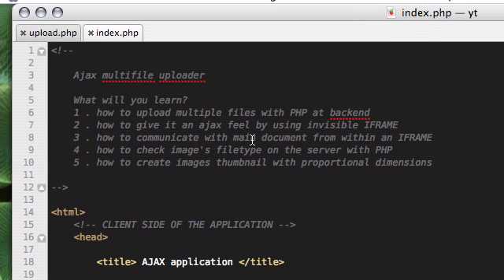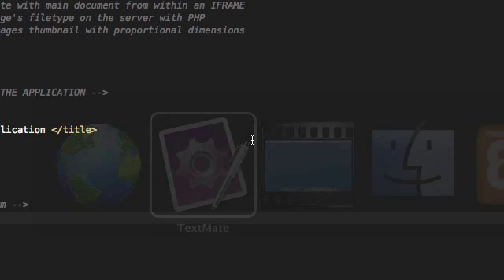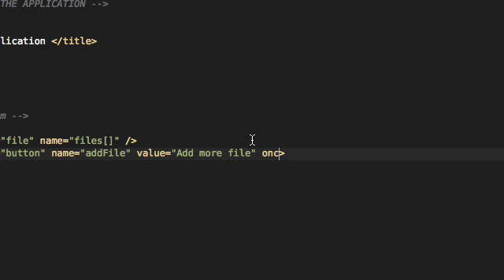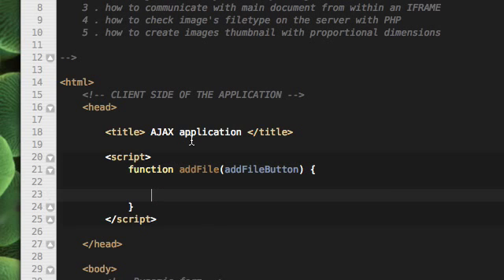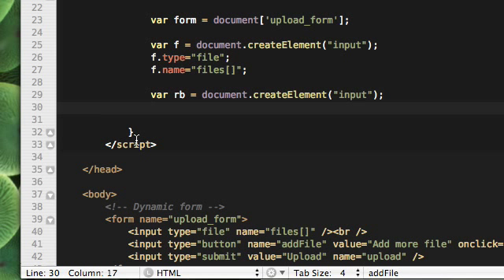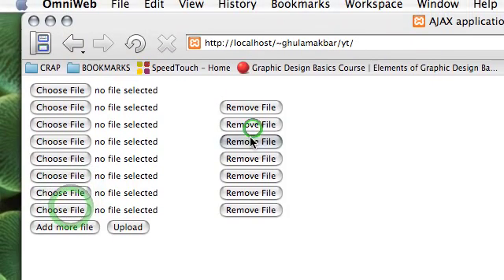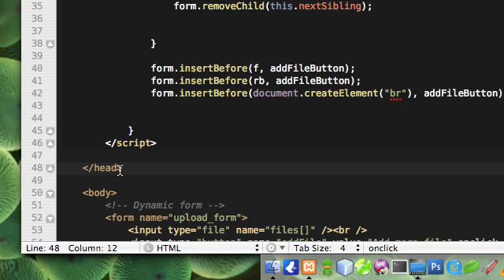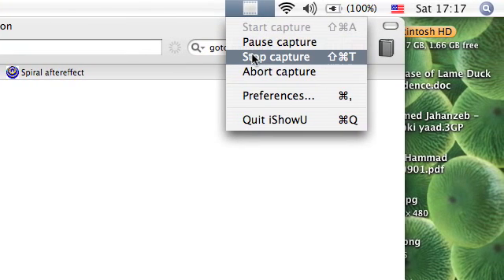Ajax multi-file uploader - Part 1 (Dynamic Form)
Uploading multiple file with Javascript and php at the backend. This is the part one, about creating a form where user can upload any number of files, you can set a limit to max number of files by using global variable here really simple.

Source files.